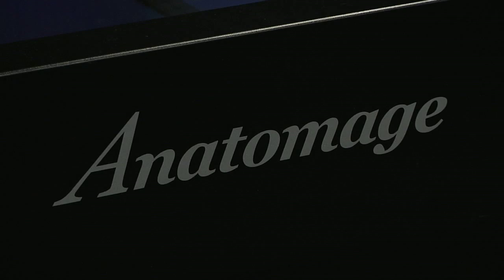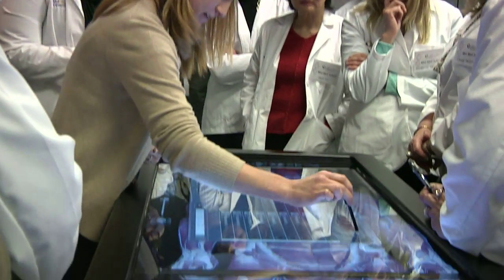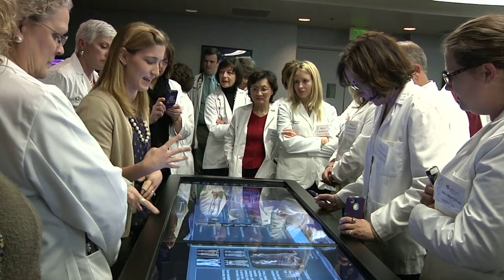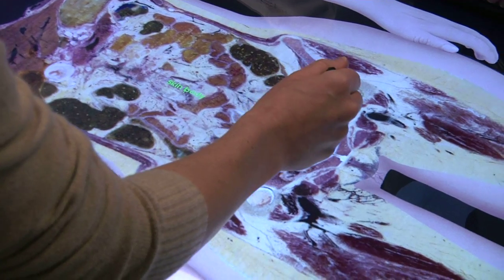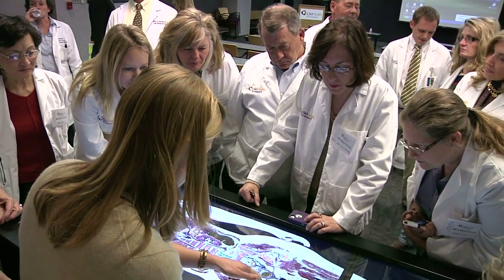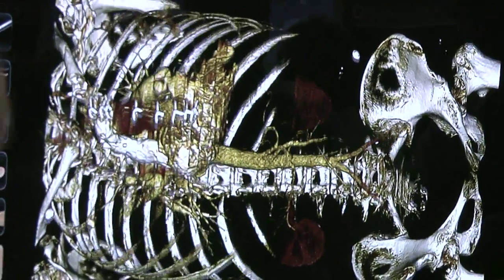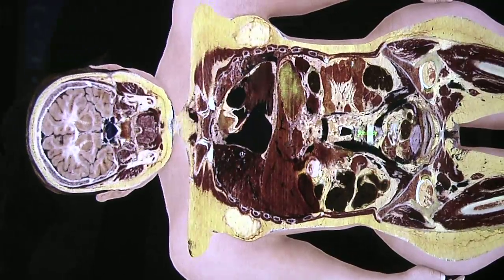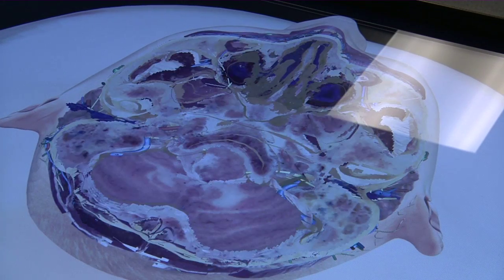Introducing Anatomage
LSU Health Shreveport has a new tool for teaching medical students anatomy: Anatomage.  It uses digital images of the entire human body to create virtual dissections.  Anatomage won't replace hands on dissection but it will be a great addition to the curriculum. It will allow students to see specific structures and how they relate to each other in 3D.